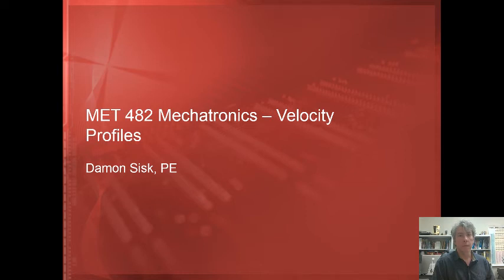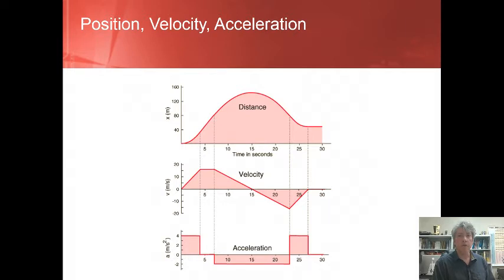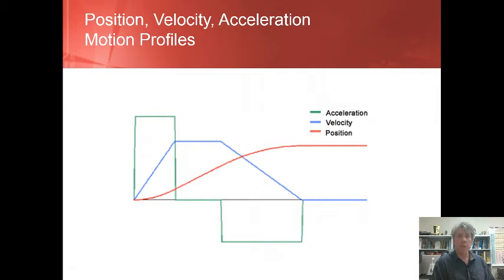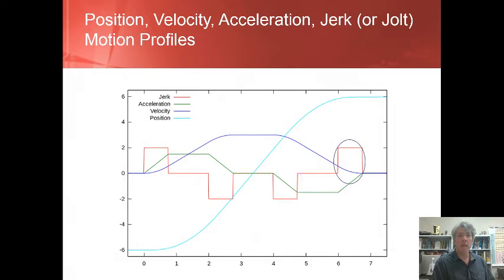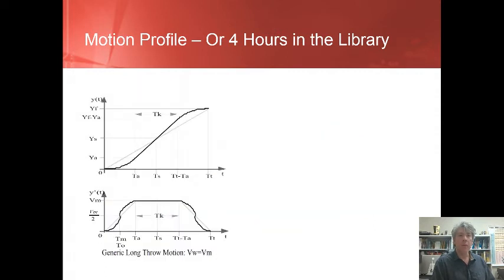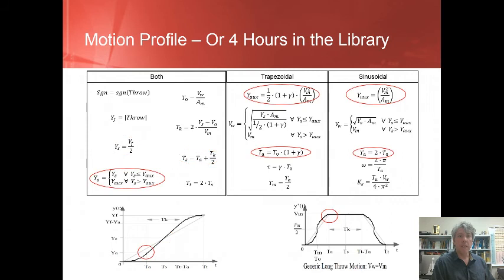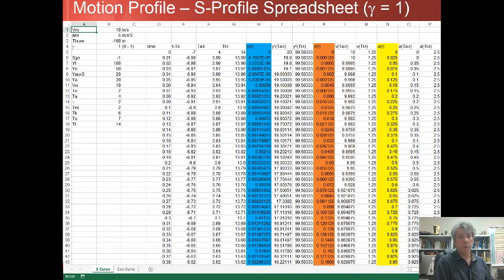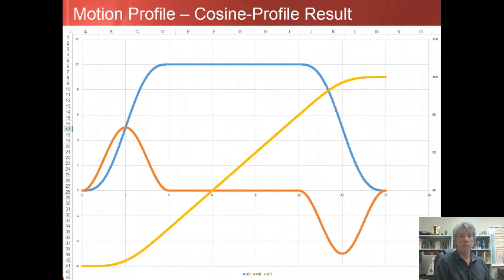Velocity Profiles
The paper where I found the piece-wise equations for motion control can be found

If either link does not work, please post a comment and I will update the link(s) above.